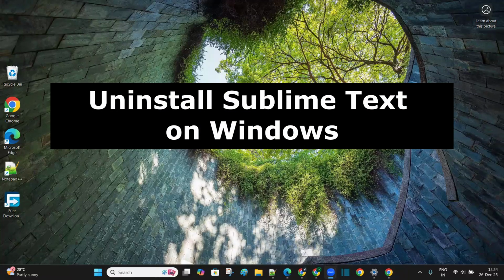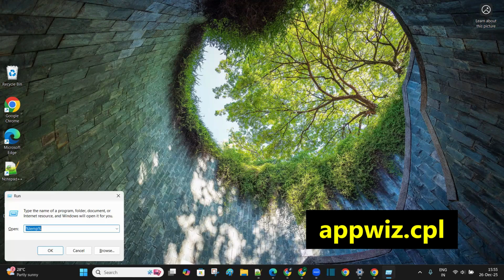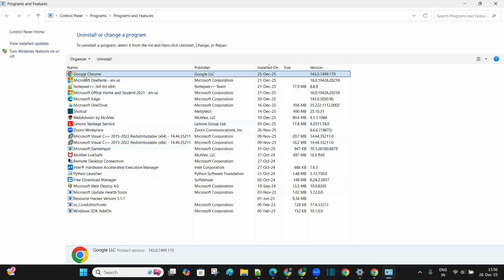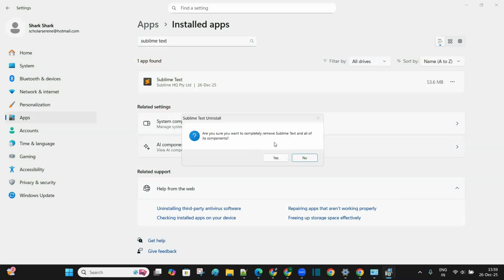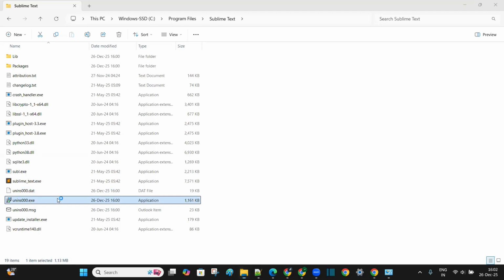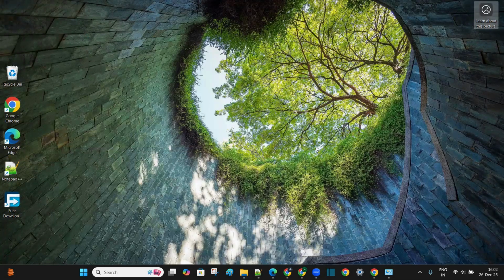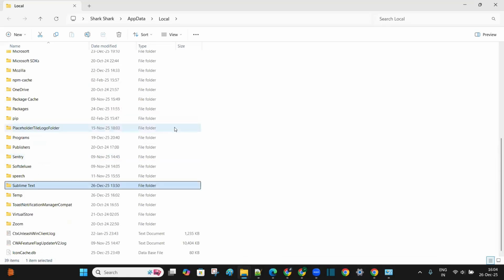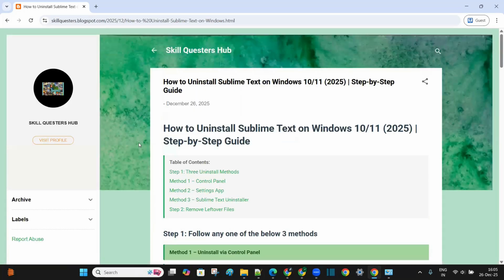How to Uninstall Sublime Text 4 on Windows 11 (2026) | Step-by-Step Guide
This video explains How to Uninstall Sublime Text 4 on Windows 11 (2026).

Below is the Step-by-Step Guide to Uninstall Sublime Text 4 on Windows:

Step 1: Follow any one of below 3 methods:
Method 1-Uninstall via Control Panel (Traditional Method)
1. Close Sublime Text.
2. Press 'Windows + R', type 'appwiz.cpl' and press 'Enter'.
3. In 'Programs and Features', locate 'Sublime Text'.
4. Right-click and select 'Uninstall'.
5. Follow the uninstallation wizard.

Method 2-Uninstall via Settings App
Windows 10 and 11 have a modern uninstall option:
1. Press 'Windows + I' to open 'Settings'.
2. Go to 'Apps' and select 'Installed Apps'.
3. Scroll to 'Sublime Text' or search for it.
4. Click it, select 'Uninstall' and 'confirm'.
5. Follow prompts.

Method 3-Uninstall Using the Sublime Text Uninstaller
Sometimes Sublime Text installer adds an uninstaller in its folder.
1. Go to the folder where Sublime Text was installed (usually 'C:\Program Files\Sublime Text' or 'C:\Program Files\Sublime Text 3').
2. Look for 'uninstall.exe' or 'unins000.exe'
3. Double-click and follow prompts.

Step 2: Remove Leftover Files Manually
Even after uninstalling, some settings or cache may remain. It’s good to clean these if you want a fresh reinstall:
1. Open 'File Explorer'.
2. Go to '%APPDATA%', delete 'Sublime Text' folder.
3. Go to '%LOCALAPPDATA%', delete Sublime Text folders.
4. Check 'C:\Program Files' and 'C:\Program Files (x86)' for any leftover folders and delete them.
5. Delete temporary files: Press 'Windows + R', type '%TEMP%', and delete anything related to Sublime Text.

0:00 Introduction
0:31 Method 1-Uninstall via Control Panel
1:33 Method 2-Uninstall via Settings App
2:25 Method 3-Uninstall Using the Sublime Text Uninstaller
3:30 Clean Up
4:40 Reference Guide